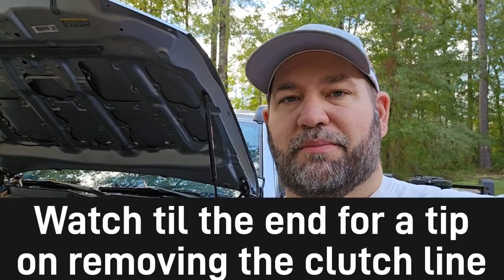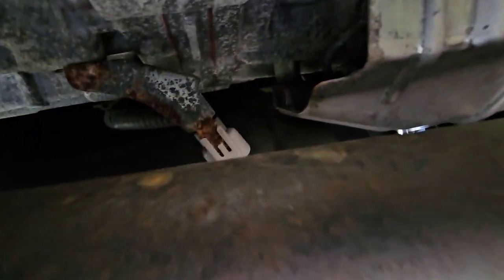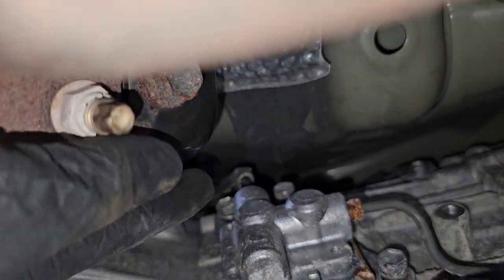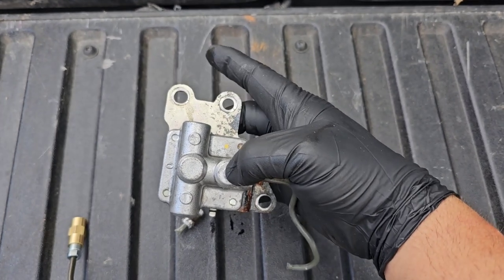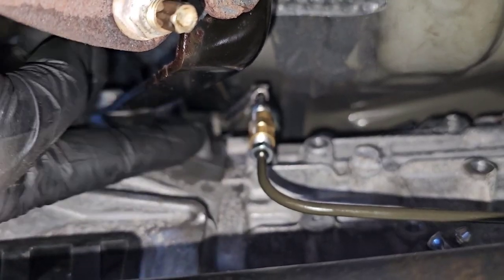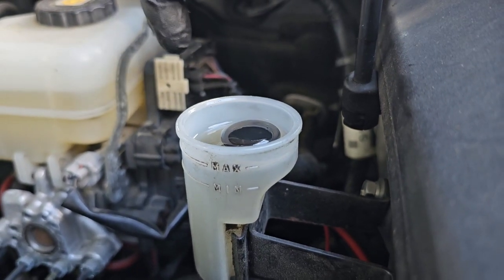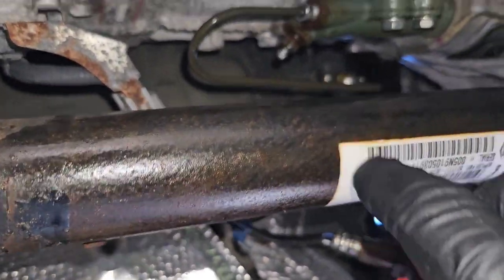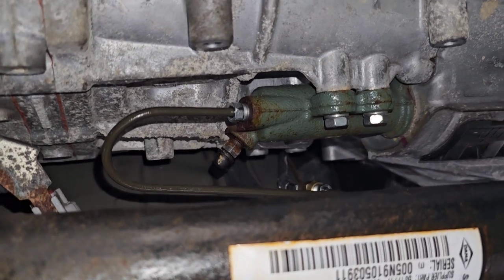2019 Tacoma clutch accumulator delete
I've been procrastinating doing this delete for a while now, and kind of mad at myself because of it! The clutch feels SO much better now! I hope you enjoy and this helps someone out!

Timecodes
0:00 - Intro
0:40 - Parts
1:05 - Tools
2:01 - Accumulator removal
5:54 - Tip
6:42 - Bending the new line
7:57 - Installing the new line
8:46 - Clutch bleed process
14:43 - Test drive
17:14 - Outro